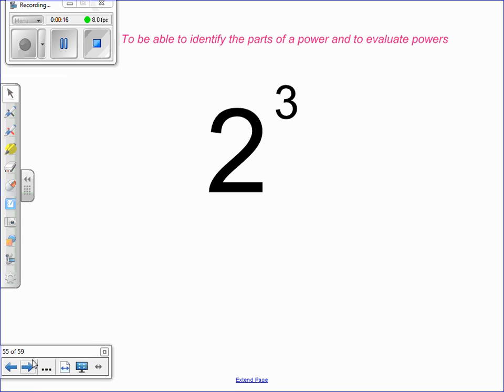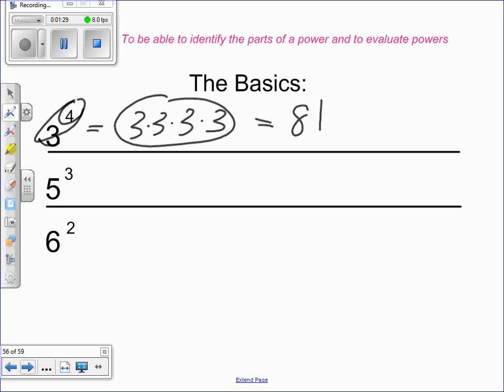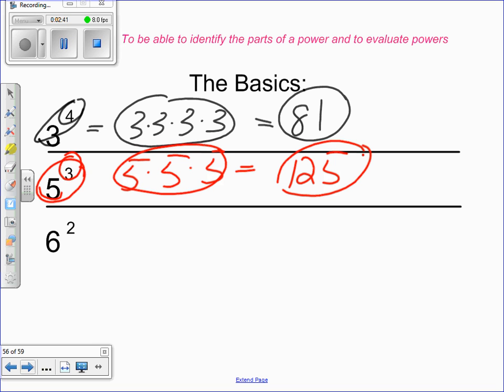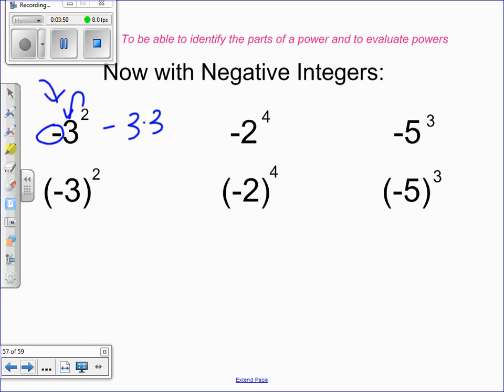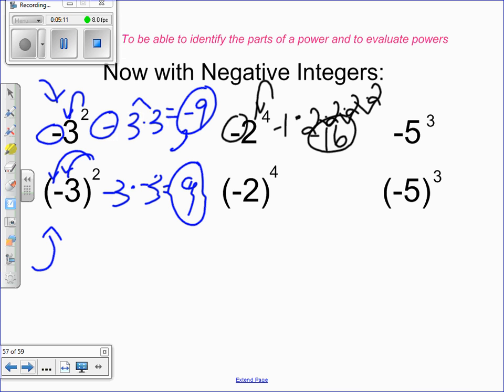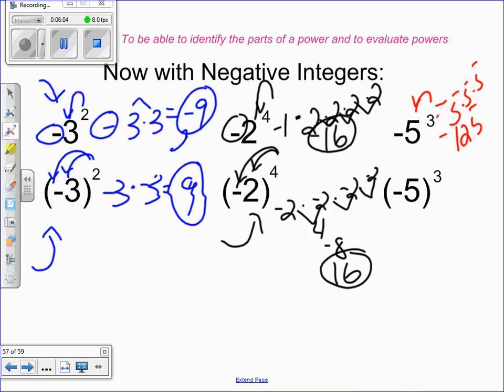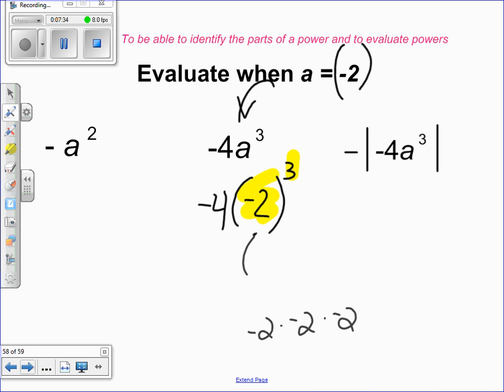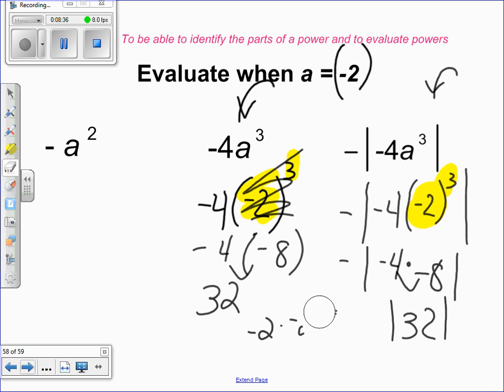7th Grade Video 5 Powers